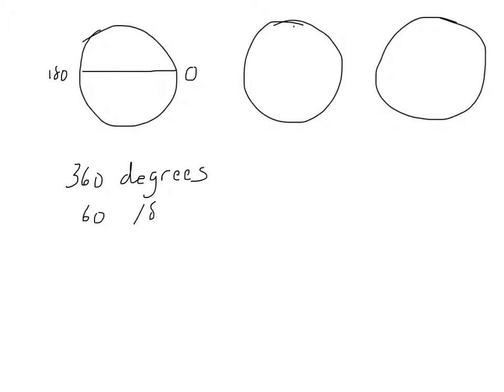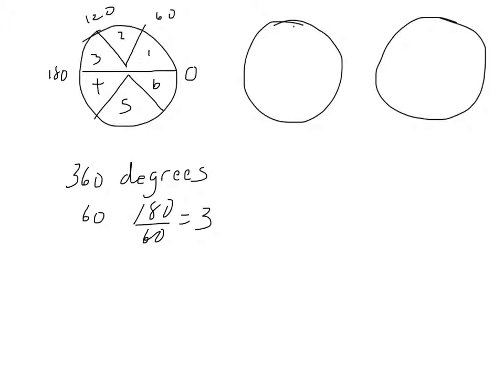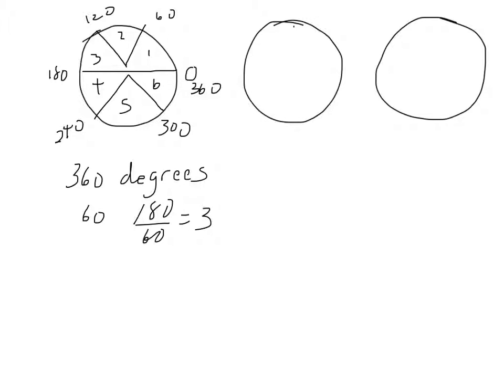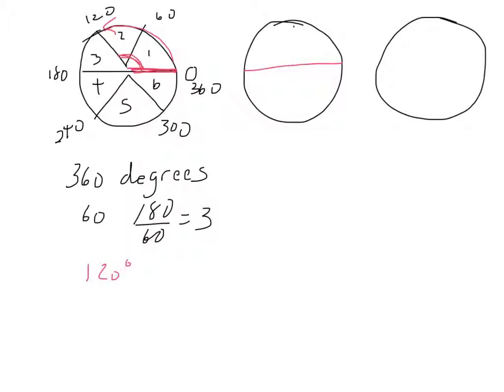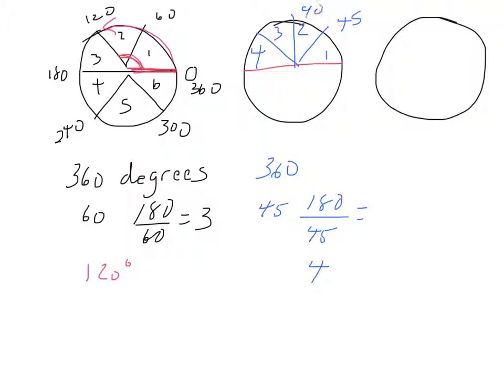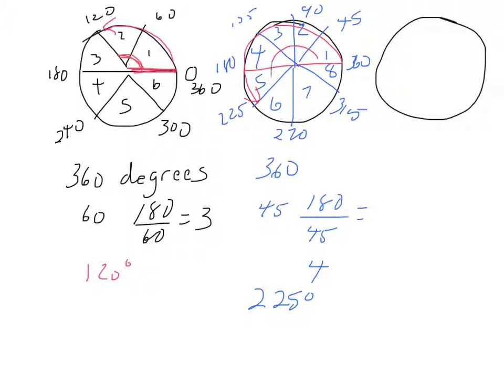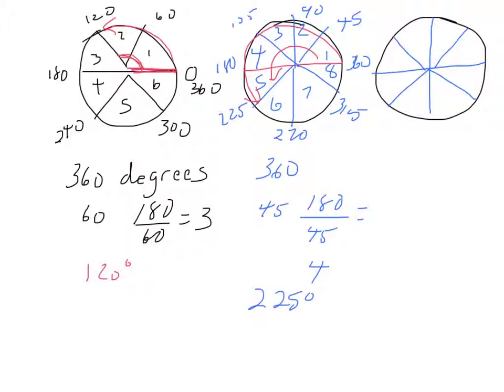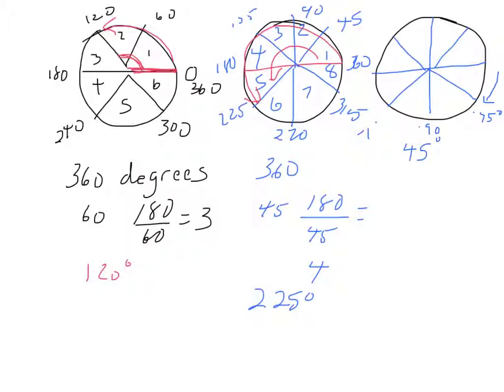Drawing angles in degrees